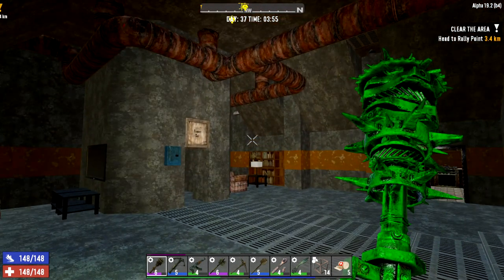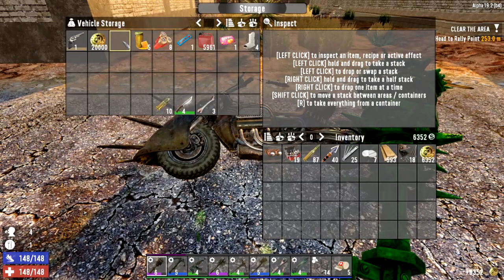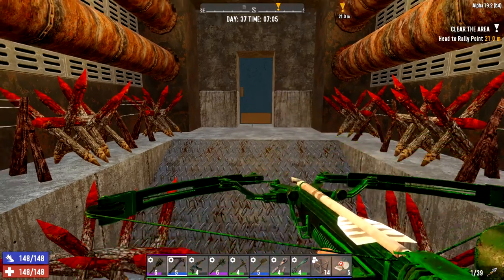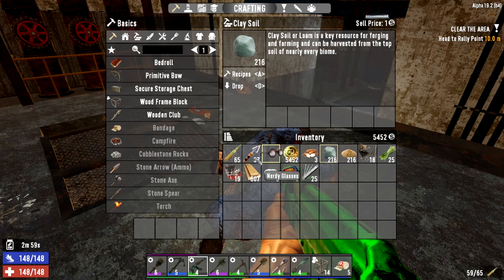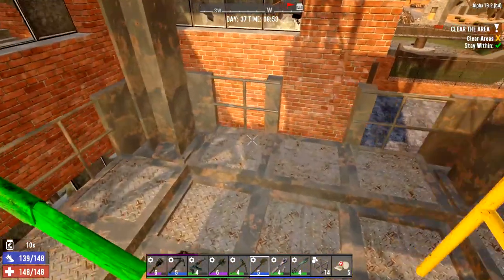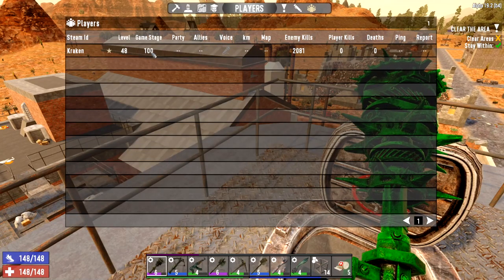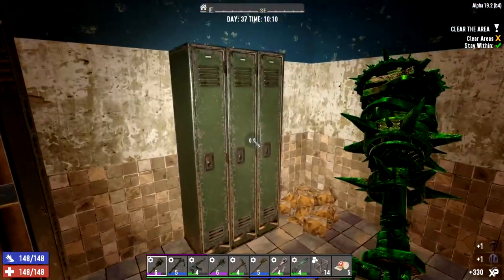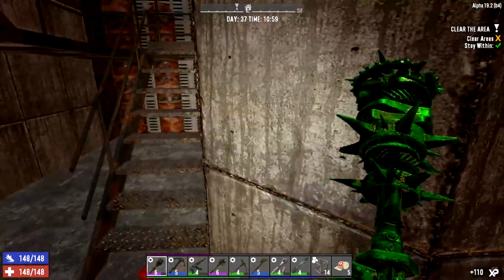7 Days To Die | Alpha 19 | The Dummies Guide Day 37 | Kraken | Beginners Guide | Survival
GAME FEATURES

7 Days to Die is an early access survival horror video game set in an open world developed by The Fun Pimps. It was released through Early Access on Steam for Microsoft Windows and Mac OS X on December 13, 2013.